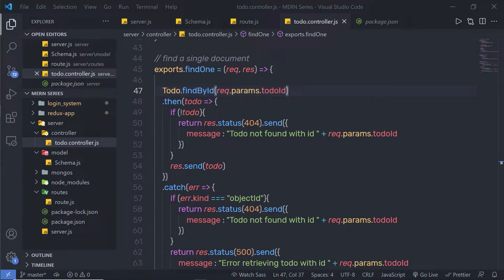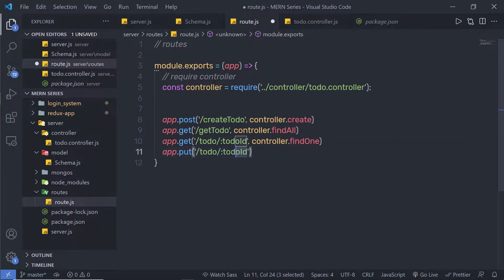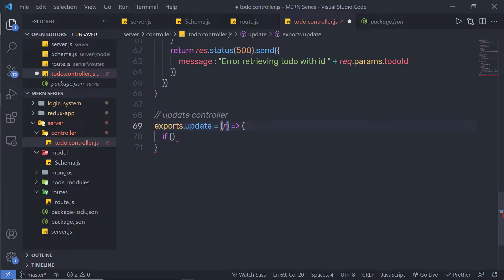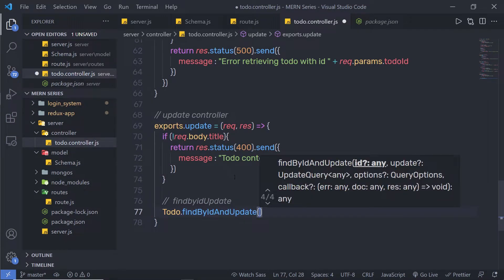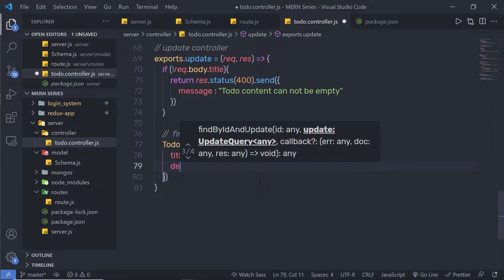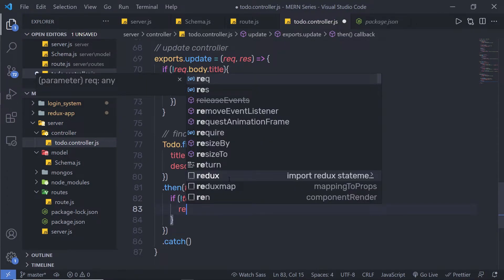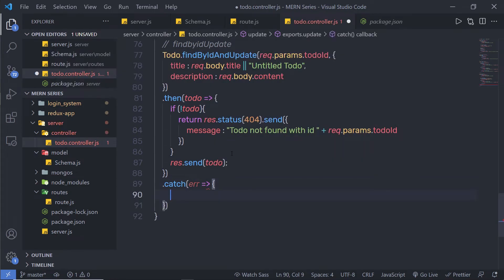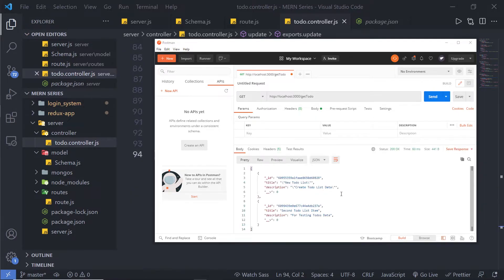Updating Mongodb Document - MERN Stack Series - 75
In this lecture, we are going to learn how to update the MongoDB document. we are going to see how to access the URL value and pass data with the put request to update the MongoDB document.